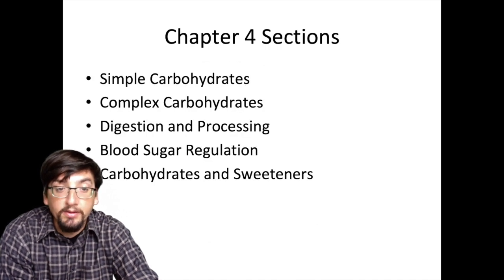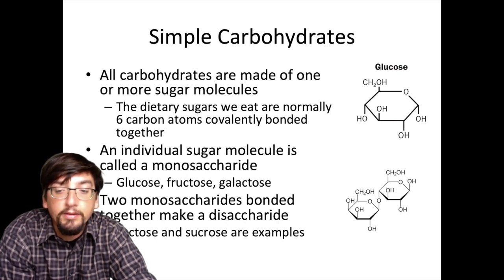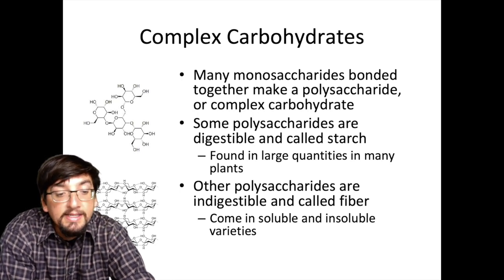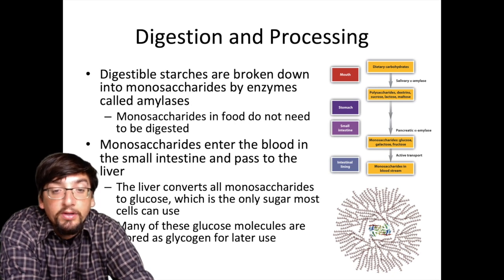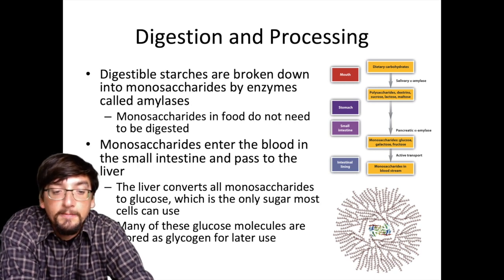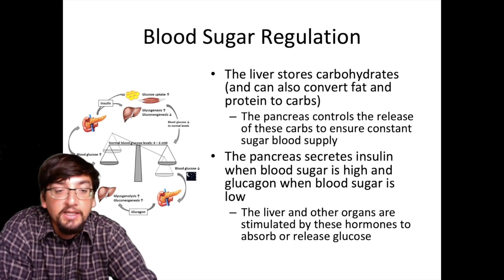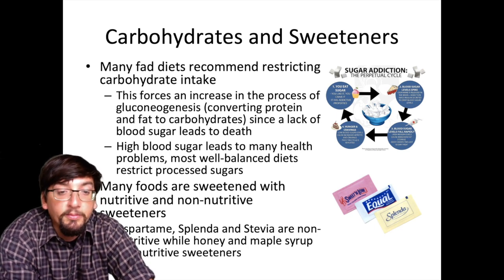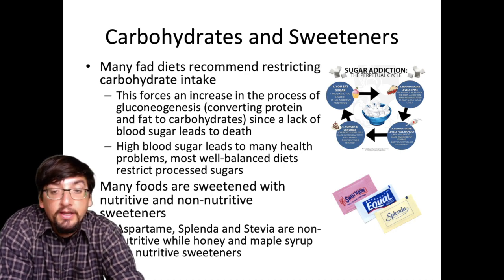BIOL1322 - Chapter 4 Summary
All about carbs!  Probably our most vital and most misunderstood dietary macromolecule.